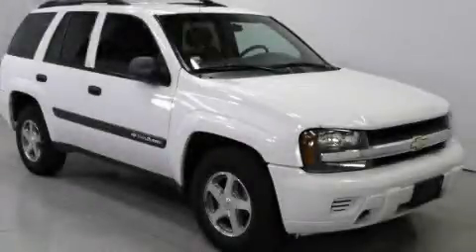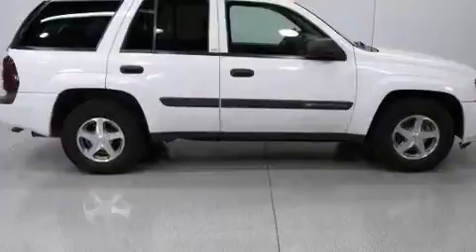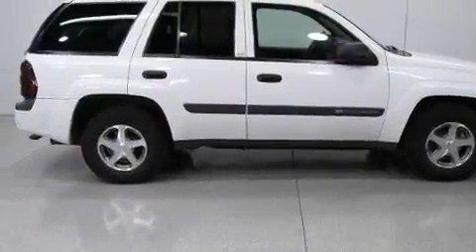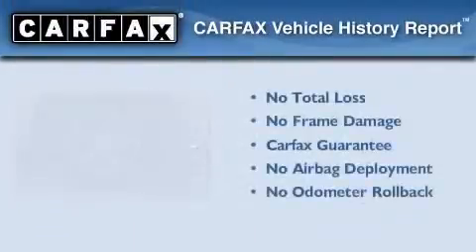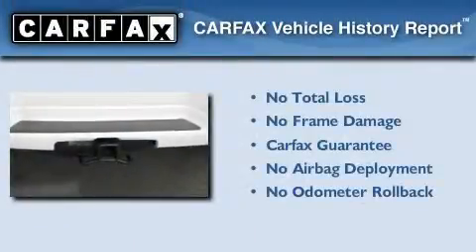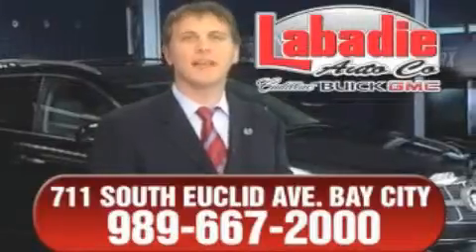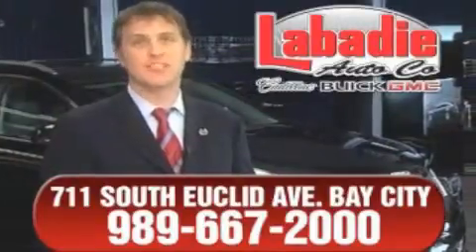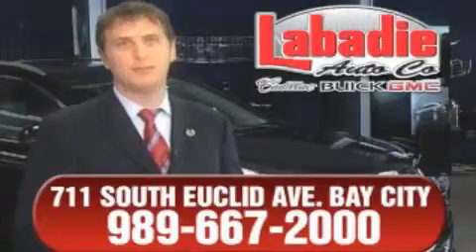2004 Chevrolet TrailBlazer Bay City MI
Year: 2004
 Make: Chevrolet
 Model: TrailBlazer
 Engine: 4.2L 6-Cylinder
 Trans.: automatic
 Exterior: Summit White
 Miles: 87,782
 Interior: Medium Pewter

 Preowned 2004 Chevrolet TrailBlazer Bay City MI